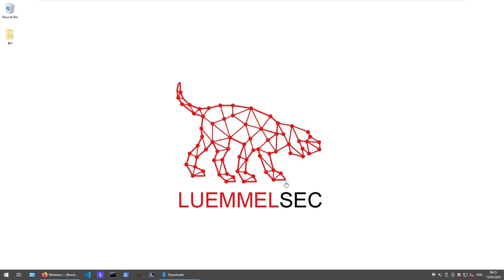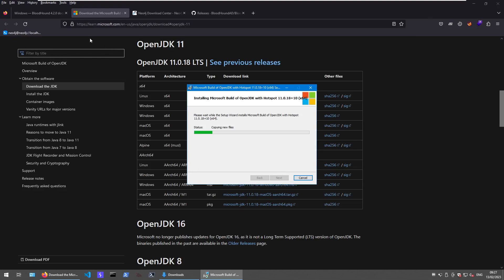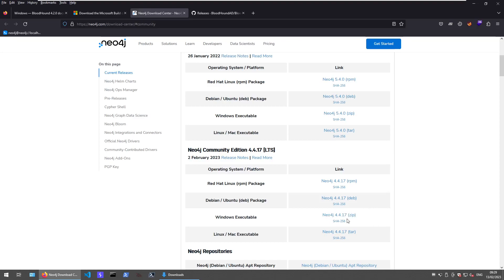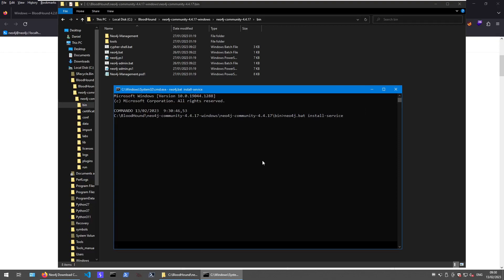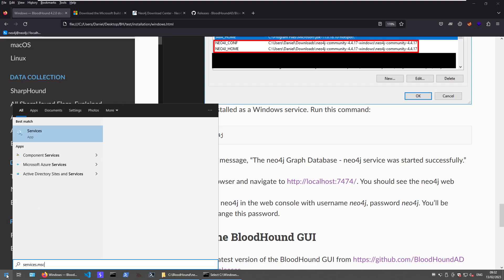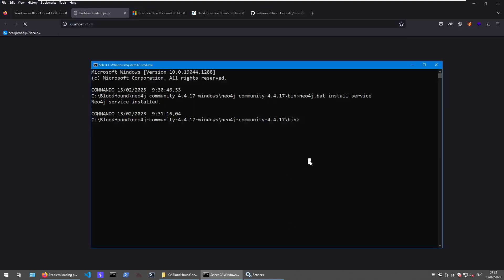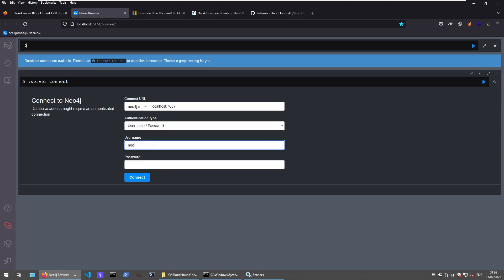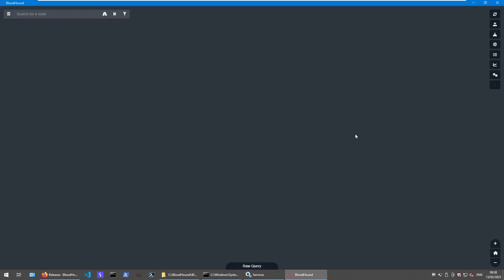BloodHound AD Windows Installation Walkthrough and Troubleshooting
A step-by-step guide about how to setup BloodHound AD on a Windows box.
I lately repeatedly came accross some issues, especially when fiddling with the neo4j installation.
This was done on a Commando VM, but should apply to all other Windows installations as well.

I did a PR for the official documentation as well, including all steps discussed: